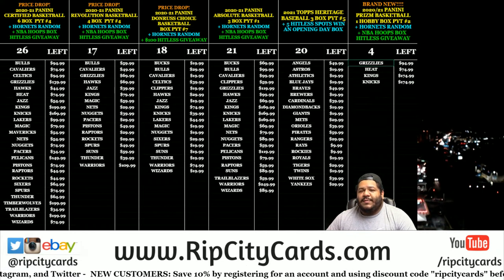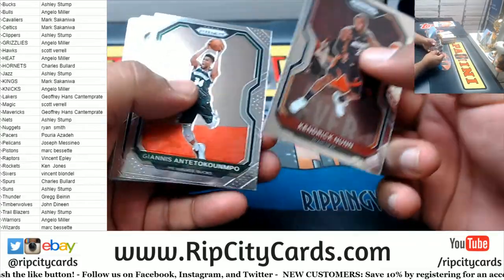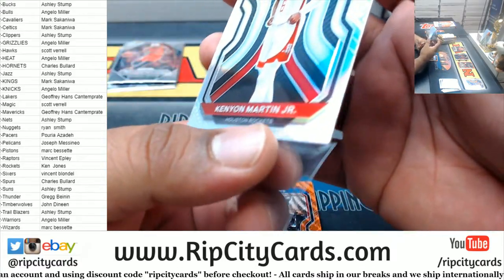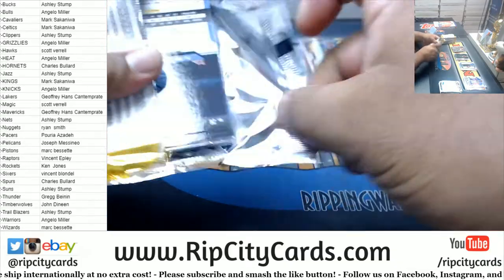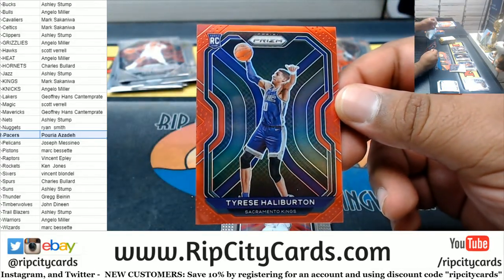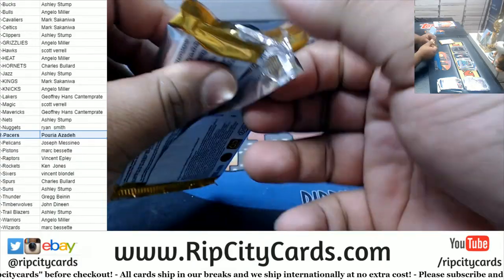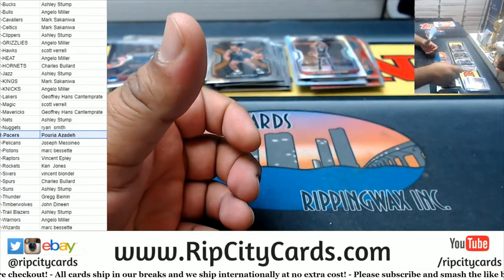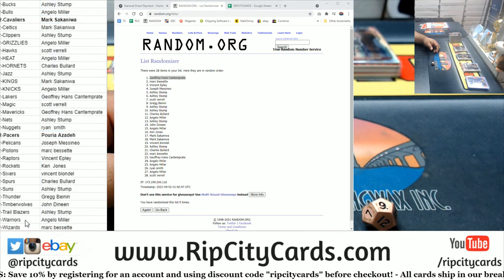2020-21 Panini Prizm Basketball Box PYT #2